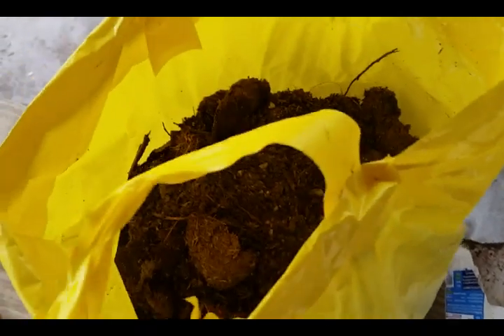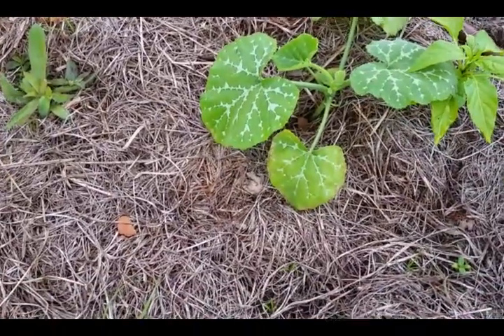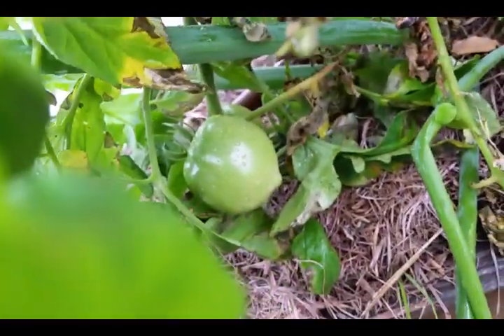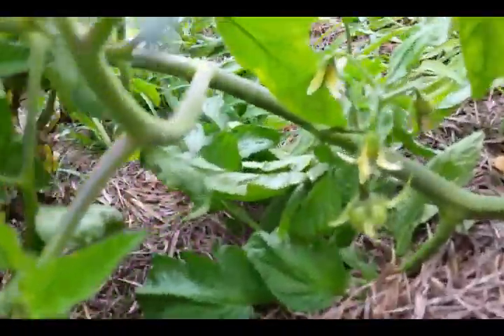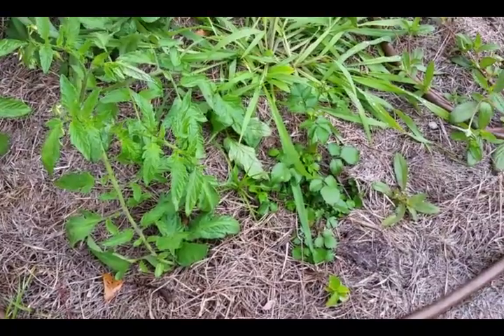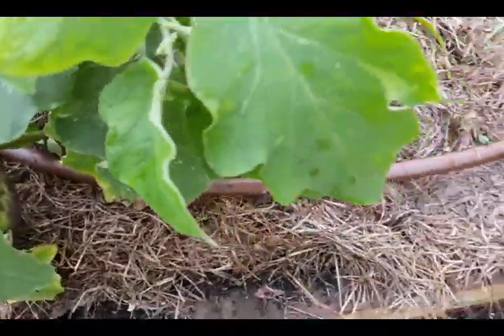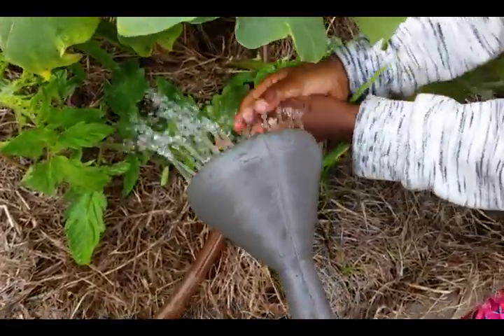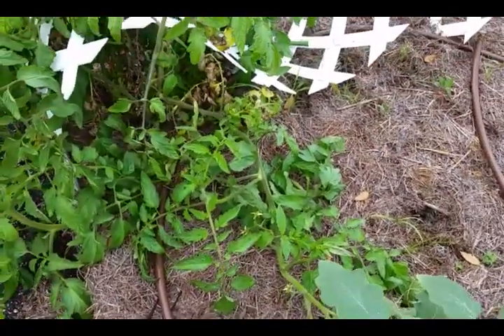Growing your own food| Free horse manure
Welcome I am taking you along with me while I go get horse manure and check the garden plots.